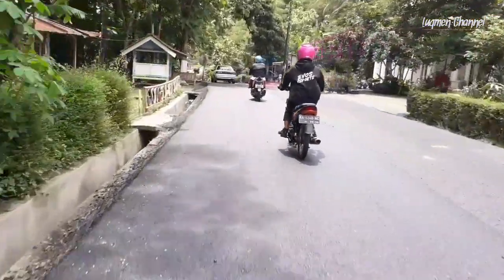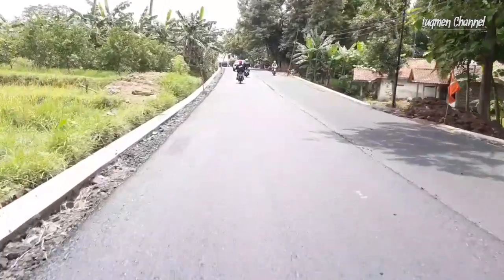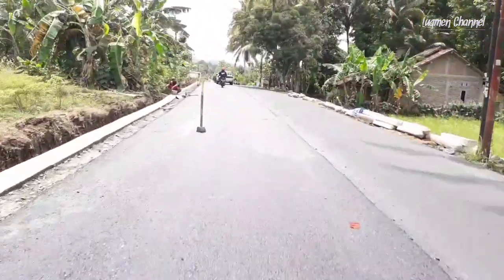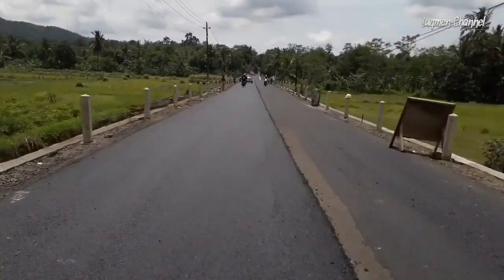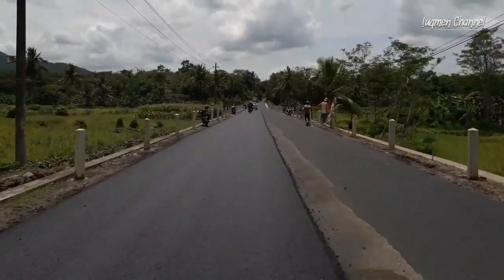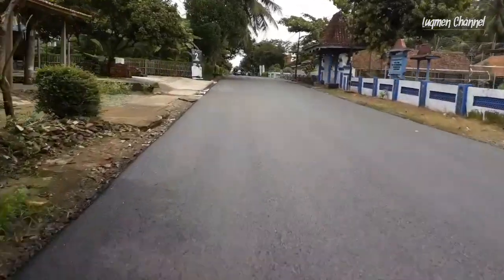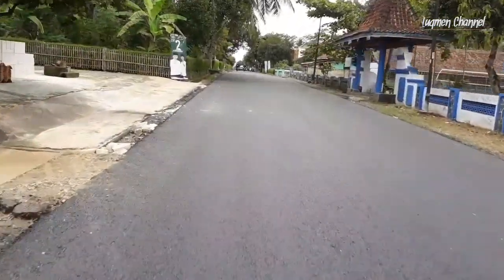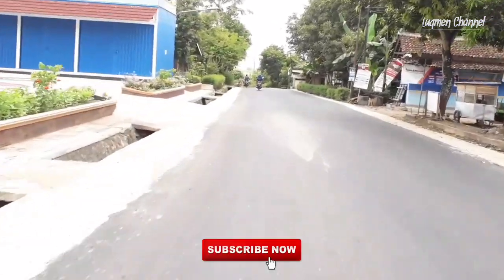WOW⁉️ Penampakan Jl. Bagelen Cangkrep Bagian Utara Memasuki Proses Pengaspalan